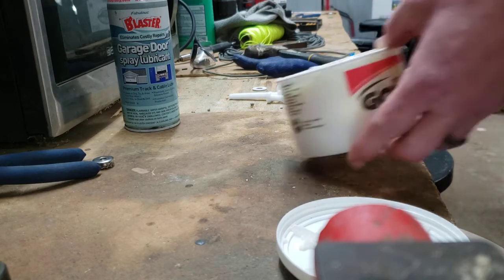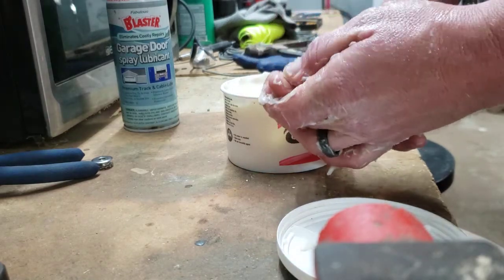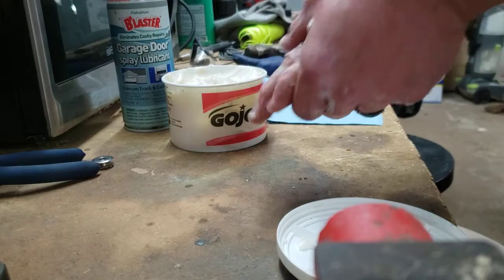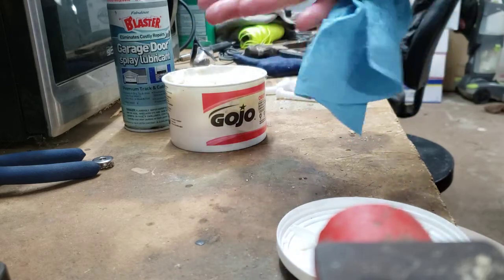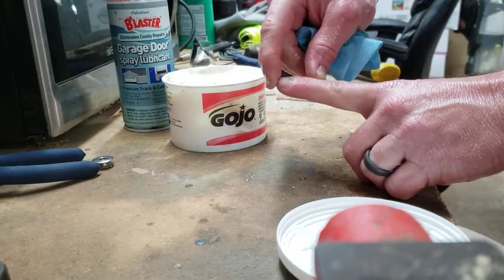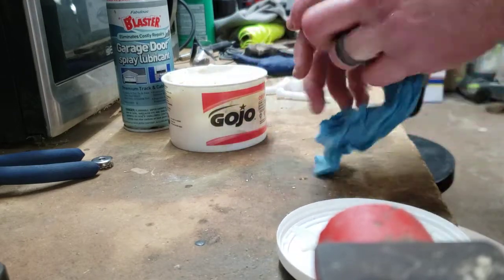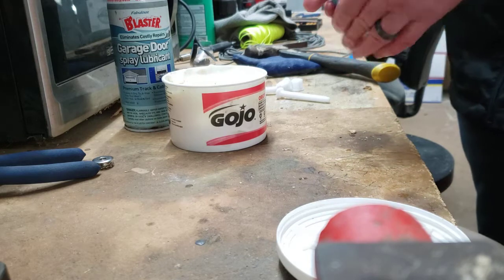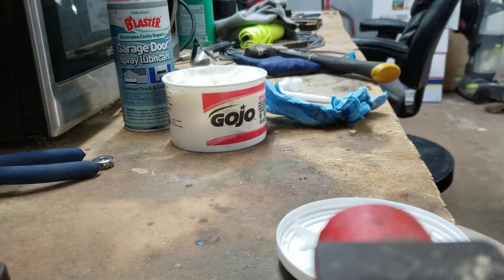Best way for Mechanics to keep hands clean!!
if you have trouble keeping your hands clean working on cars or other projects, check out this hand cleaning hack!!!